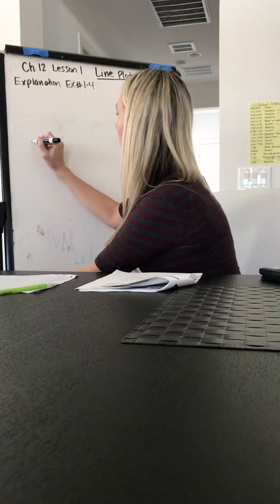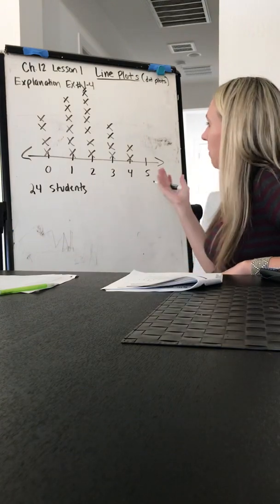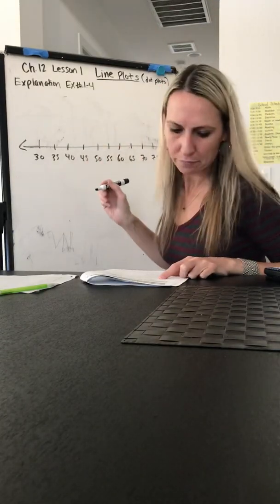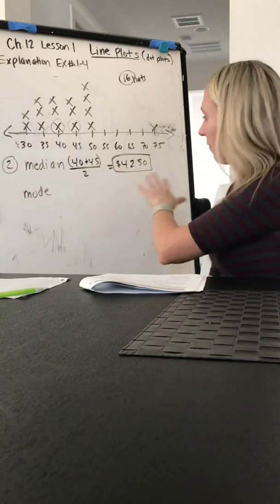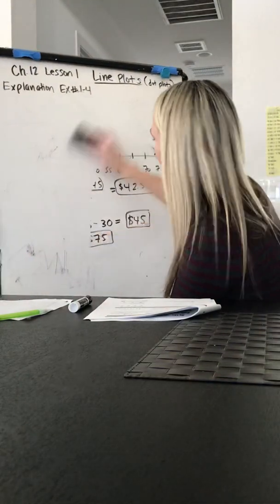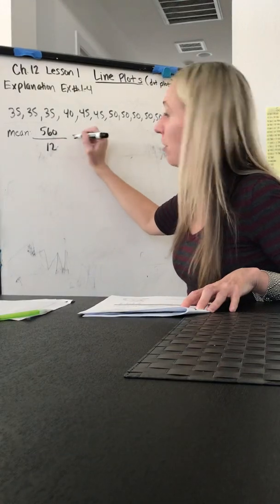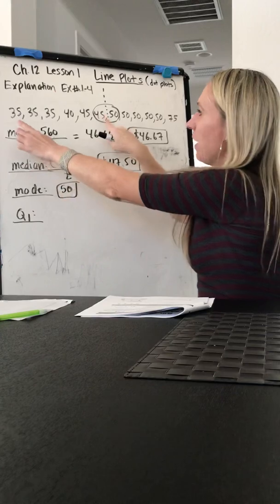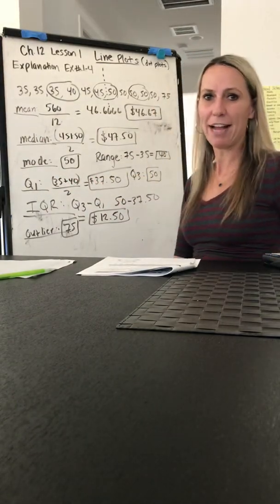Ch 12 L 1 explanation